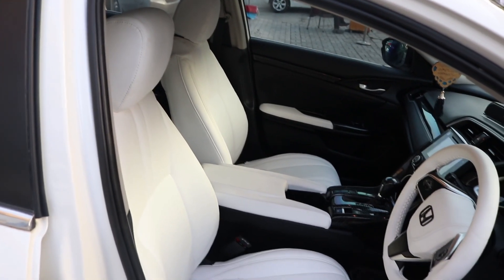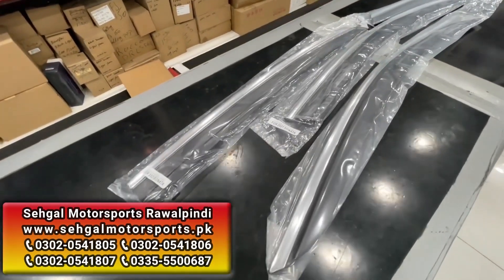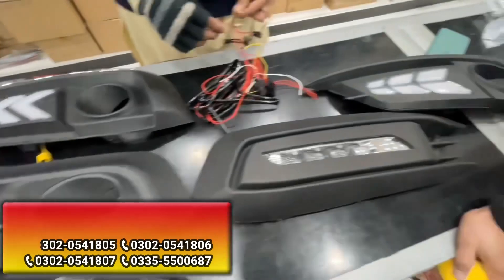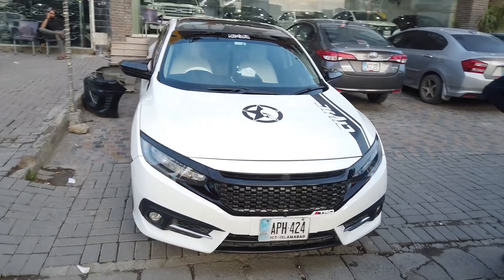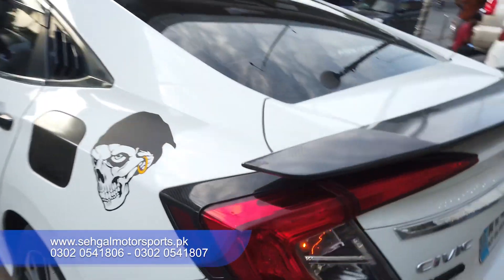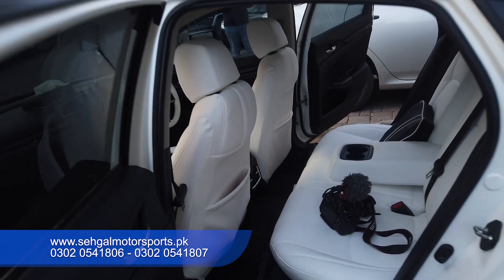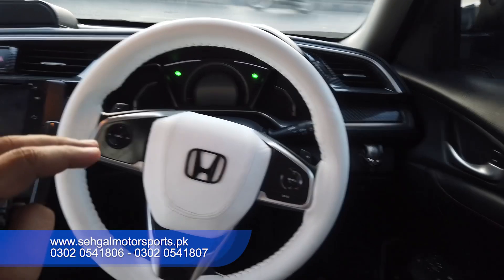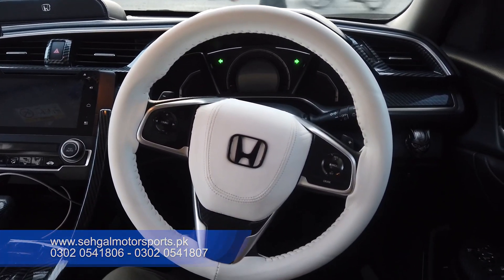Honda Civic Interior Modification | Only One In Pakistan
This modification is available on Sehgal Motors Rawalpindi. They deal in all kinds of luxury cars heavy bikes and Japanese cars. If you want to purchase any imported car or heavy bike, and all kind of Car Accessories. You can contact Sehgal Motors on following address.
148/4-a sehgal plaza murree road saddar rawalpindi cantt.

Sehgal Motor Online Accessorie Store👇

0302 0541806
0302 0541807